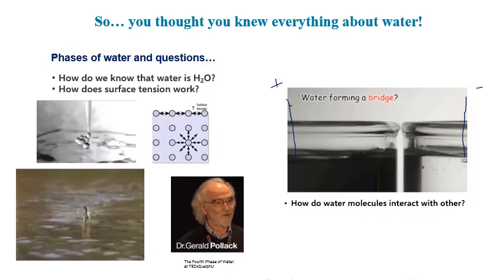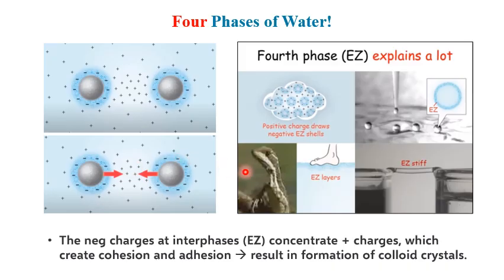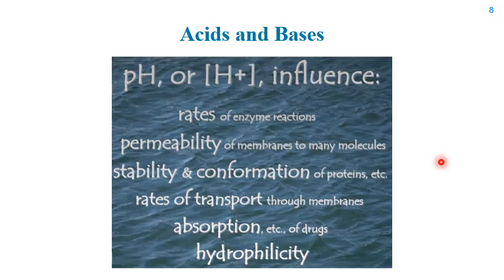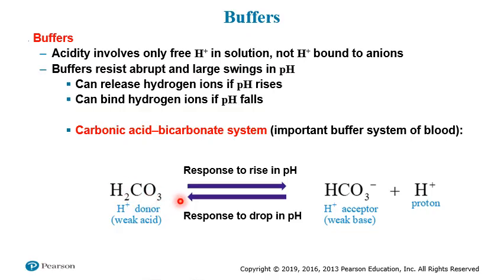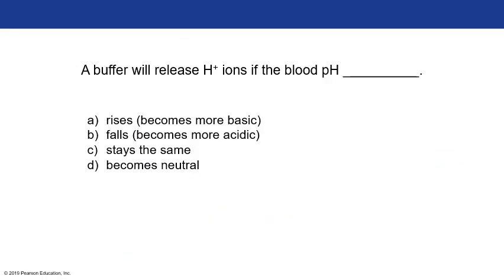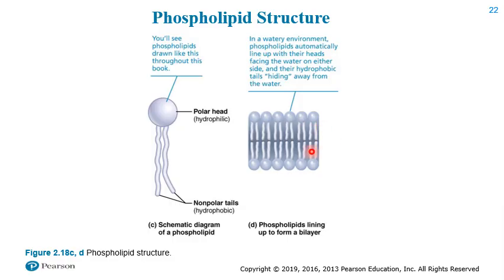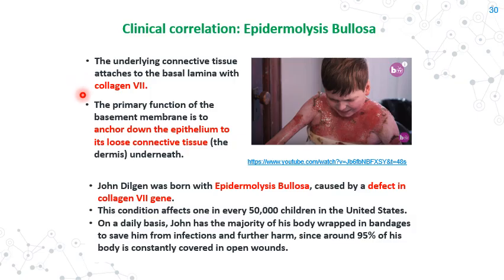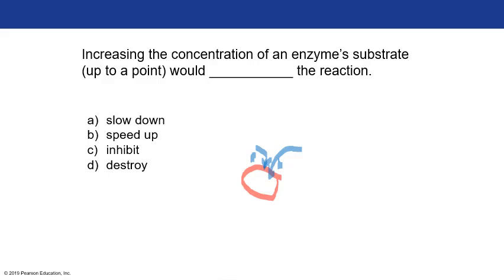Lec 3 A&P CH 2 Chemistry 8 25 25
CH 2 - Part 1 - Chemistry of Life
Based on Marieb Human Anatomy & Physiology, 12th Edition - Pearson